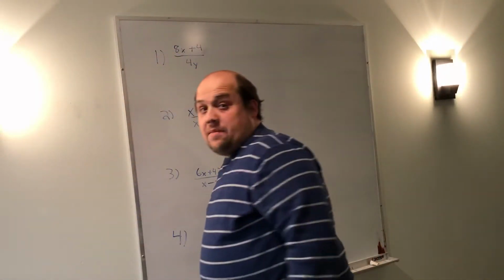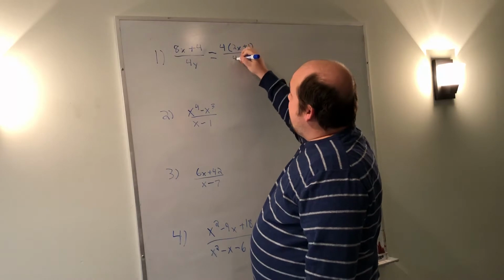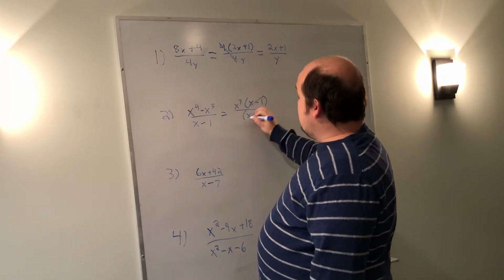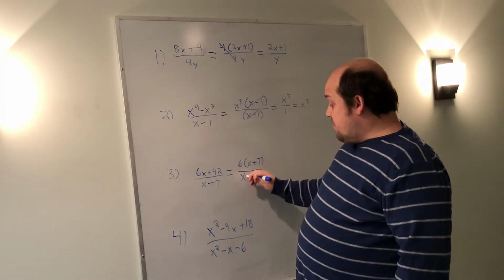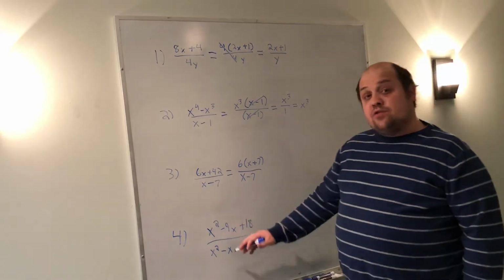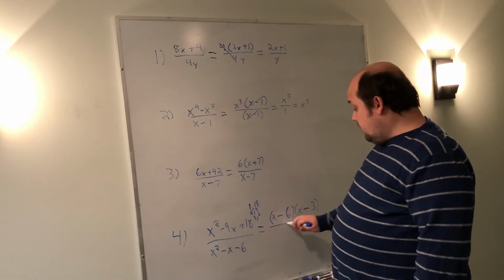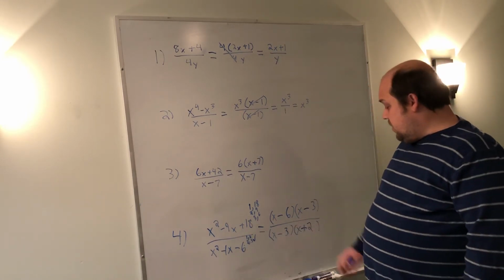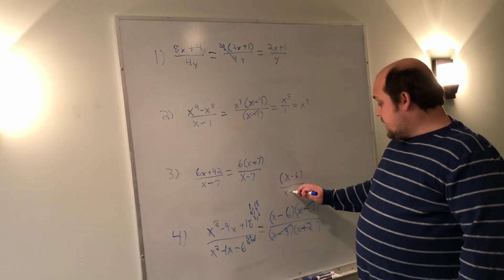MH110 Sample Test 4 Part 1